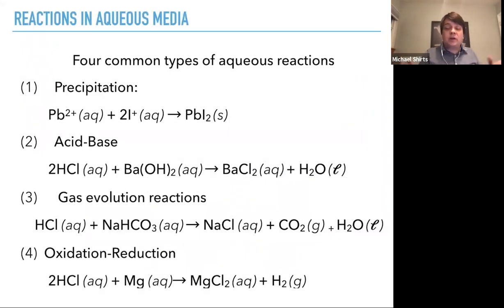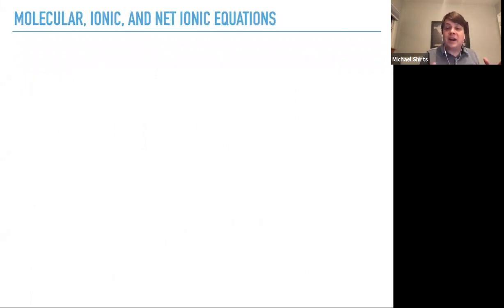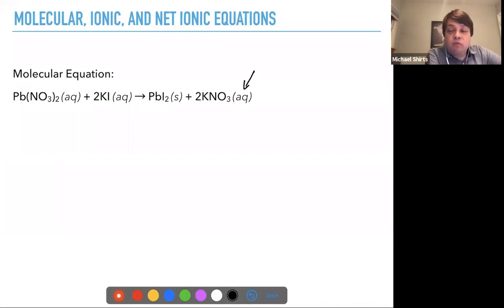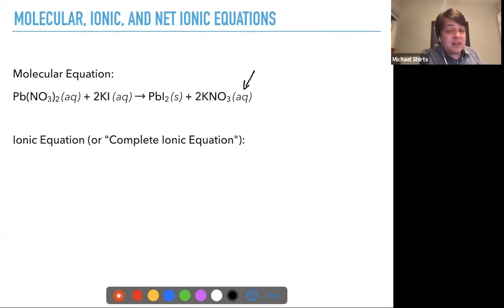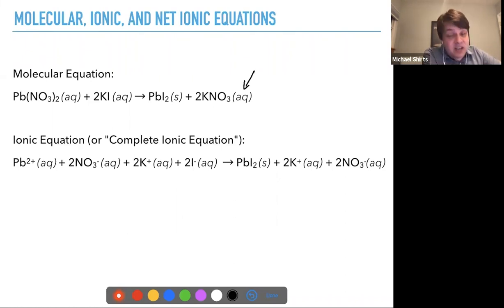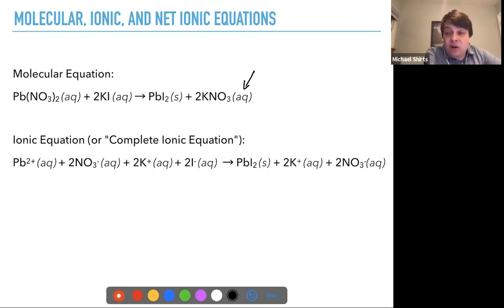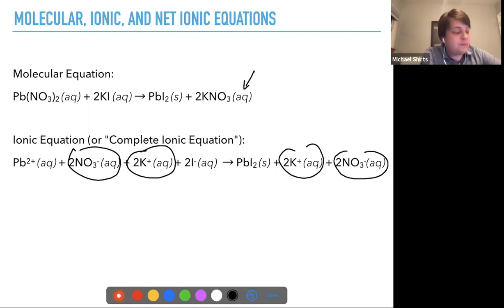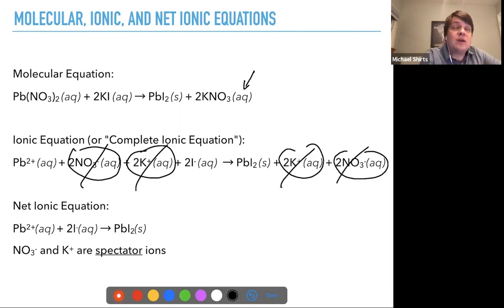Molecular and Net Ionic Equations - General Chemistry - Michael Shirts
The Difference between Molecular and Net Ionic Equations